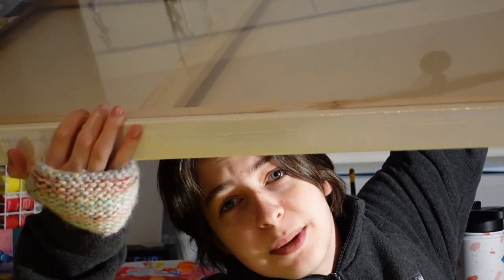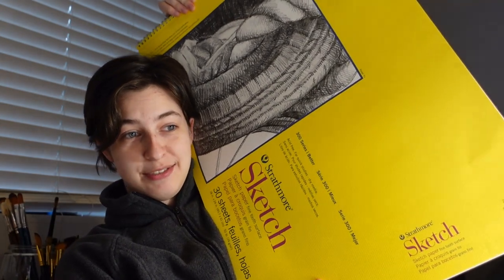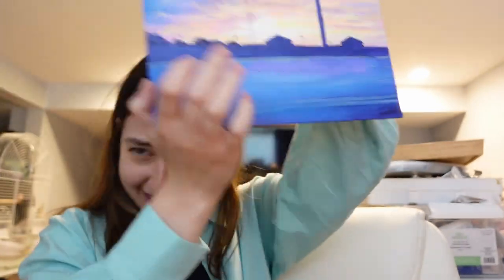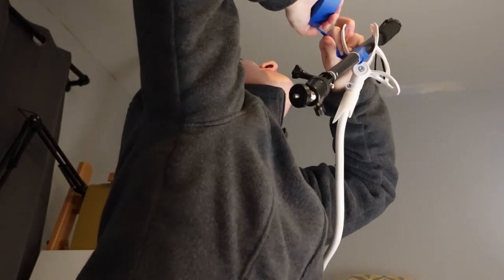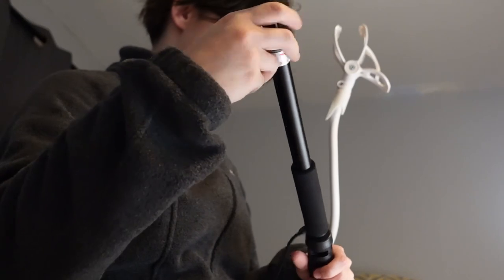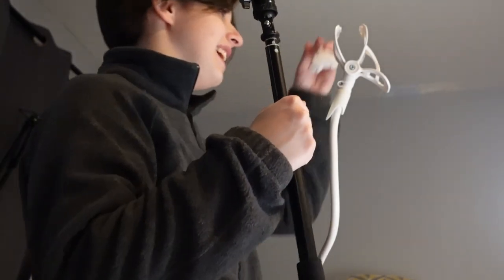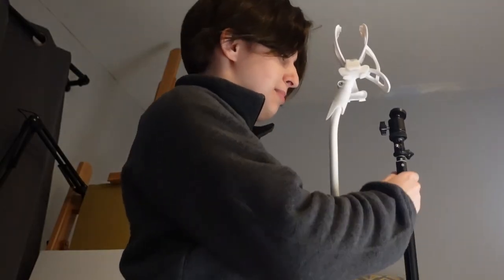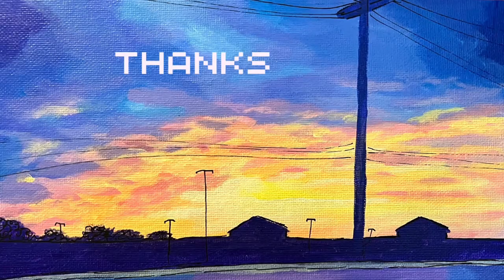The struggle is real! | Horse Painting Reveal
Hello! Hope you had a laugh at my goofiness. See you again in 6 months! Lol

~~Socials~~

-Etsy ShyHue

~~Equipment~~

- ZV1 Sony Camera

- Davinci Resolve Video Editor